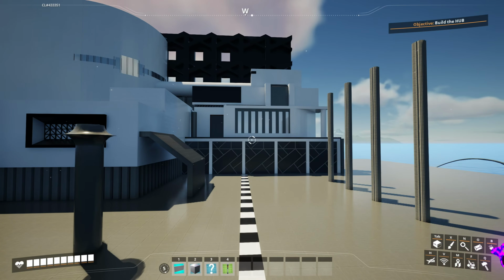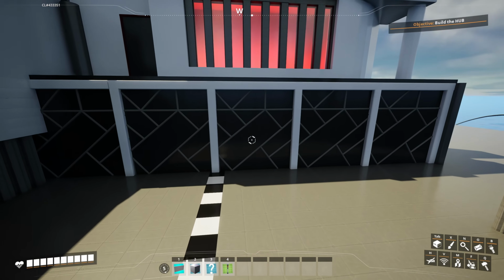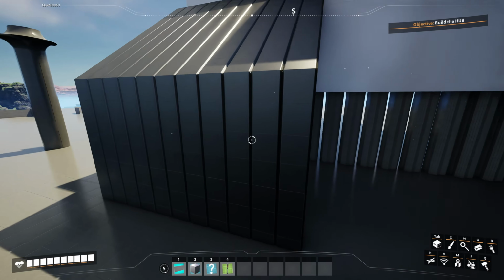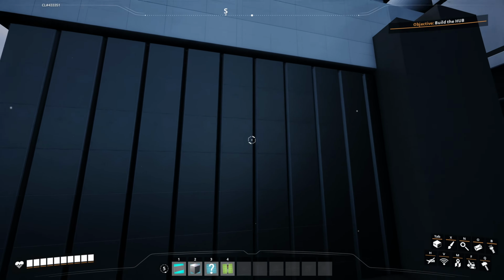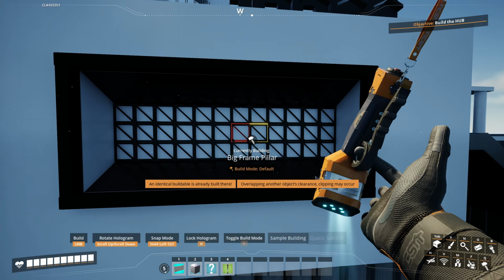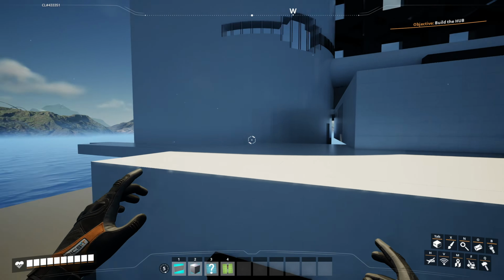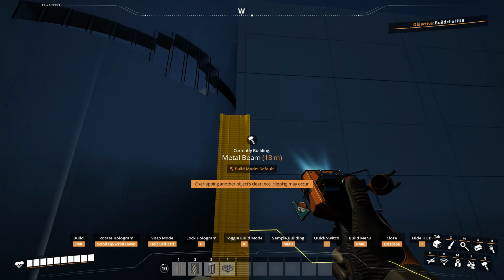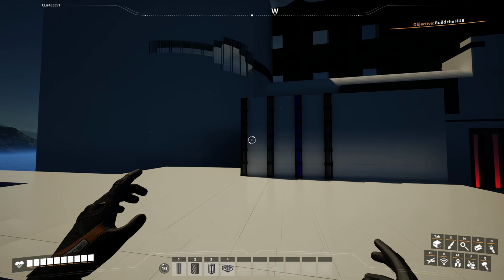I Can't Believe I Didn't Use This Trick Sooner in Satisfactory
Satisfactory Building BASICS - Texture

In this series we go through concepts, tips, and techniques behind building masterpieces in Satisfactory. In this video, we do a demonstration of the concept of texture, and what it can do for a build to instantly spice up a flat box into something truly special!

Tune in to the series to see more building concepts, tips, and inspiration. It’s never too late to turn your spaghetti into something Michelin Star worthy

TIMESTAMPS
00:00 What is Texture?
02:18 First Example
02:54 Second Example
04:45 Live Demo
06:12 Outro